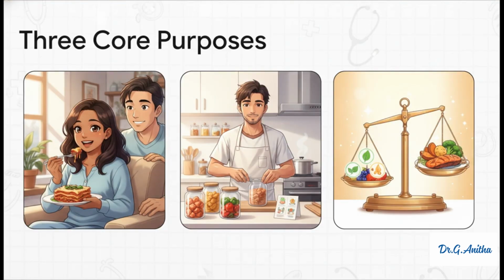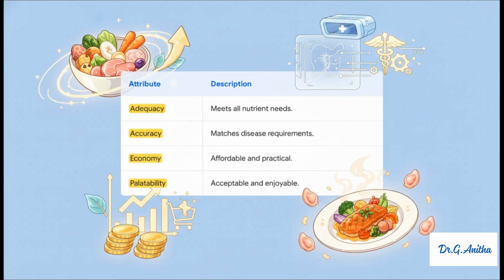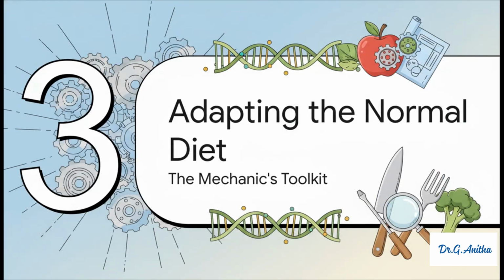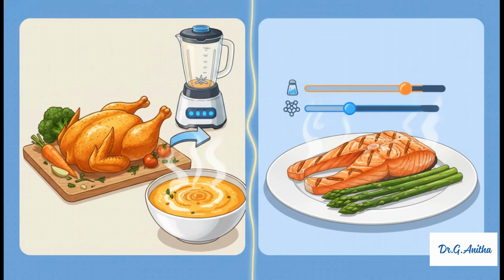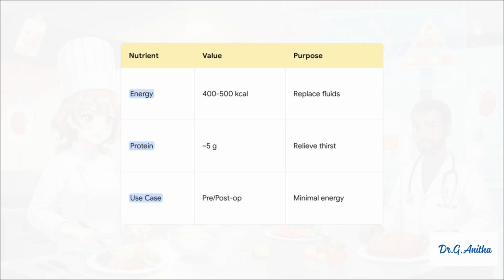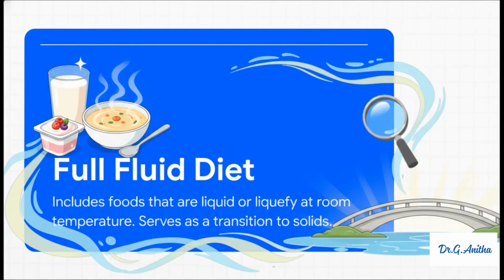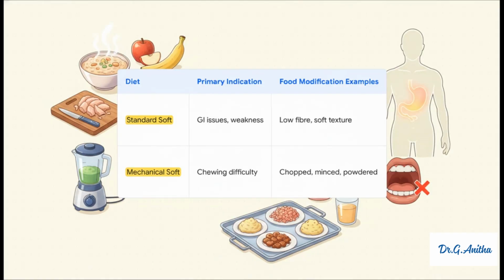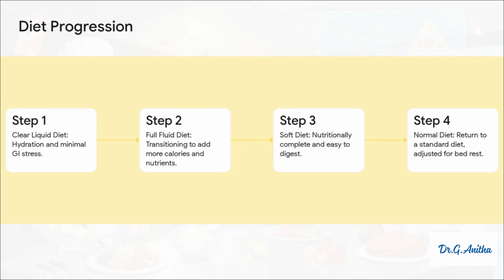Introduction to Diet Therapy